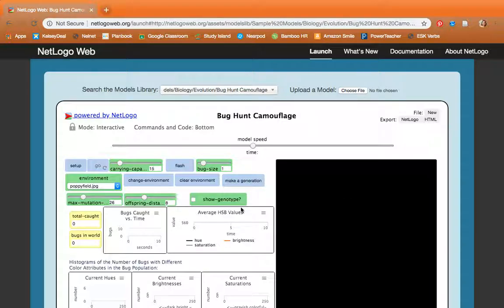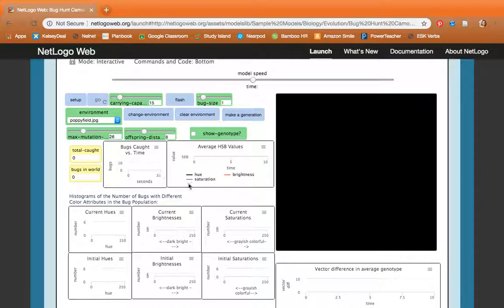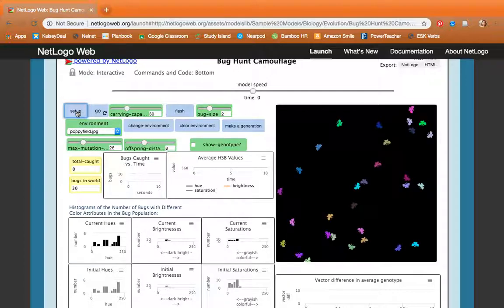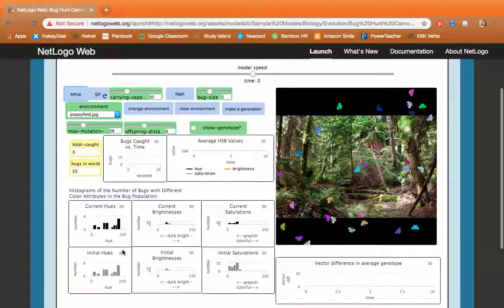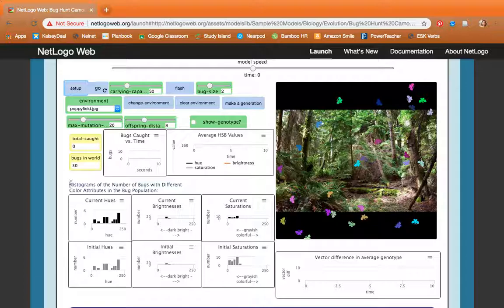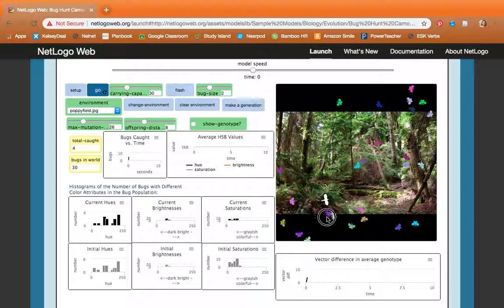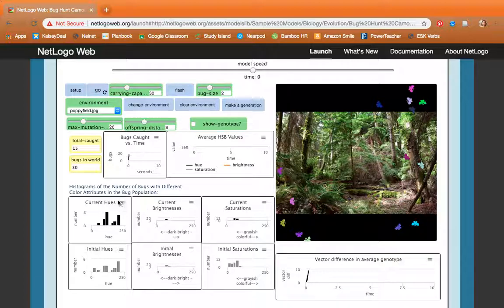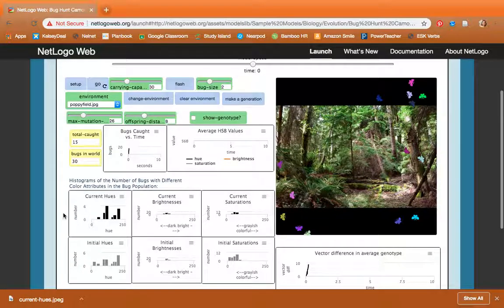Bug Camo Simulation